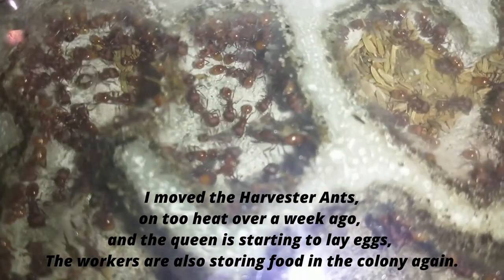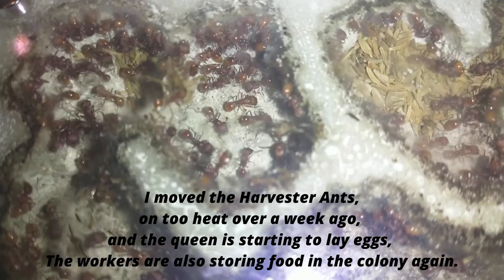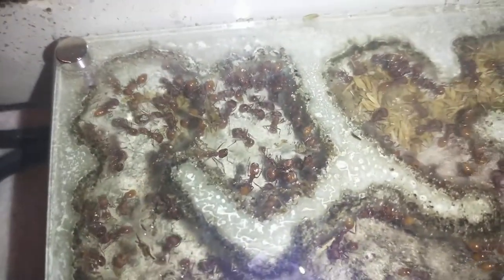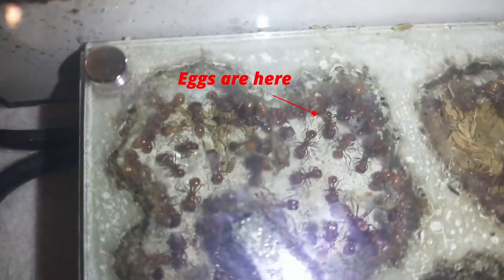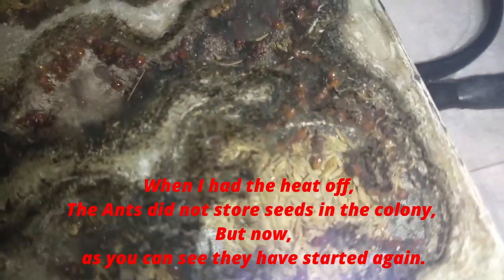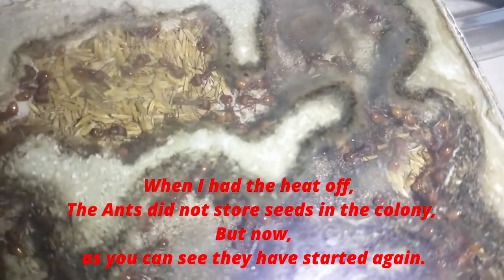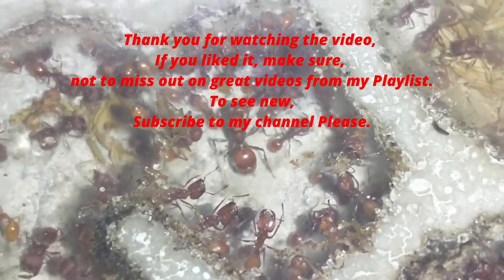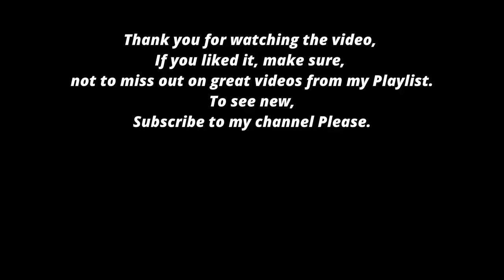Harvester Ants back on the heat and Laying egg.